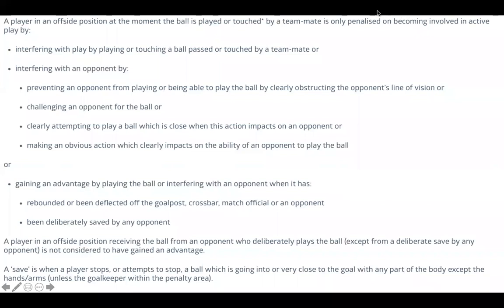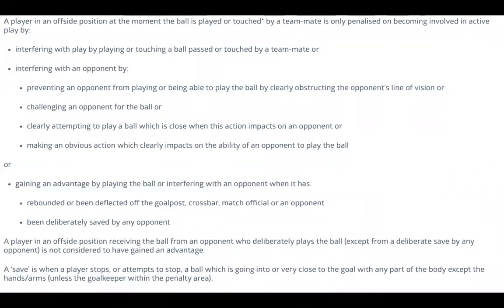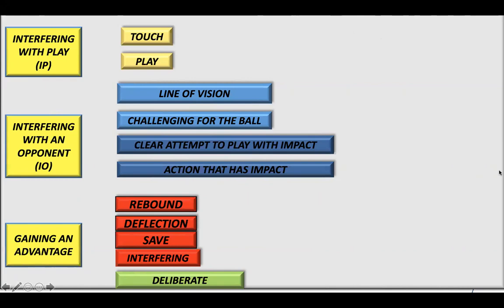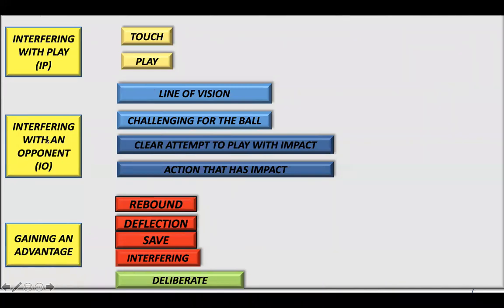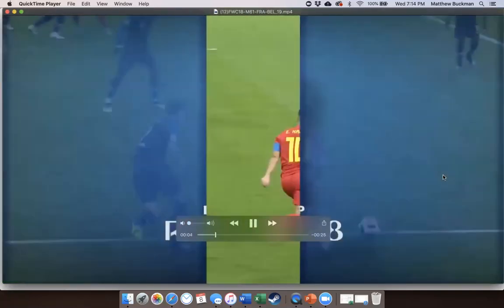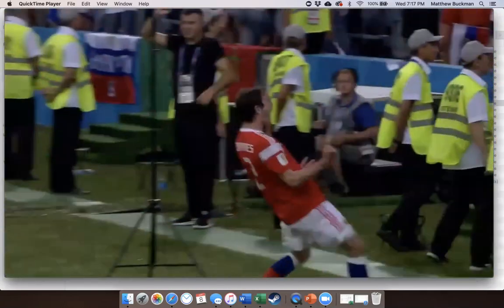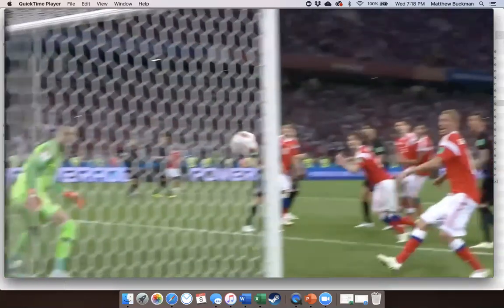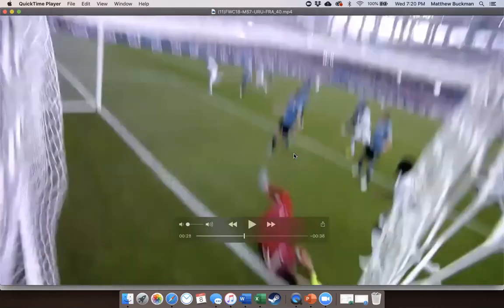Offside - CNRA Webinars